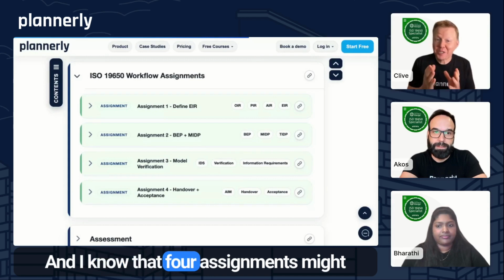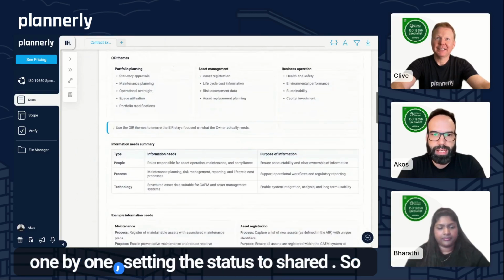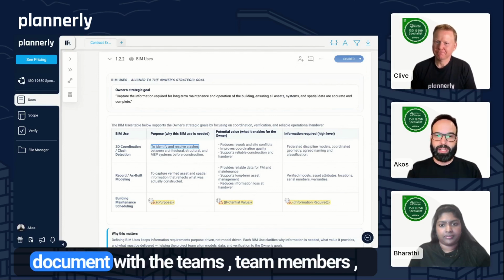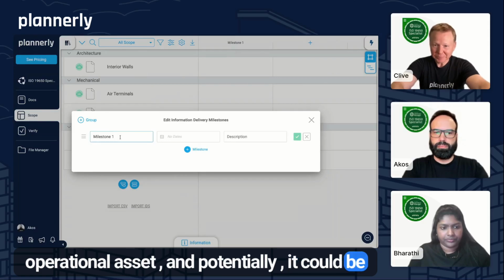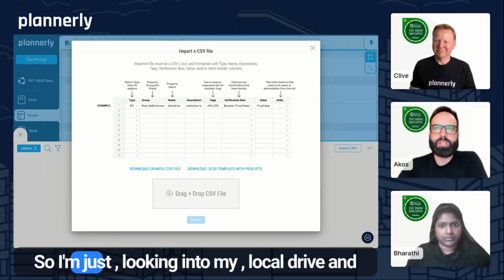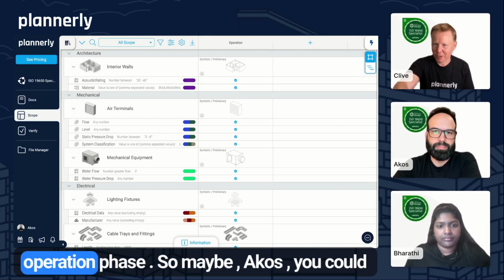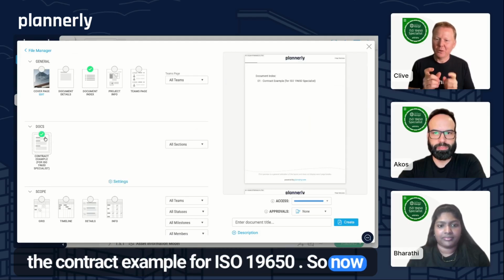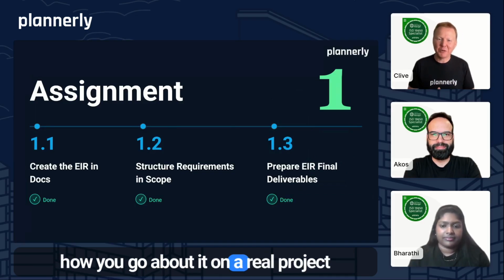The Hands-On ISO 19650 Workflow You Need to See (ISO 19650 Assignment 1)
In this video, you will follow along with Assignment 1 of the ISO 19650 Specialist course and start building a practical information management workflow inside Plannerly.

This is where the hands on work begins. You will define project information requirements, structure them clearly, and connect them to tasks, stages, and deliverables in a way that reflects real ISO 19650 workflows.

In Assignment 1, you will learn how to:
 - define Information Production Requirements IPR
 - structure project information requirements clearly
 - connect requirements to tasks, stages, and deliverables
 - create practical outputs you can use as real experience

This video is part of the full ISO 19650 Specialist series covering the workflow from requirements through to handover and acceptance.